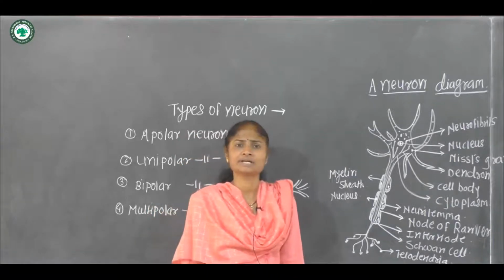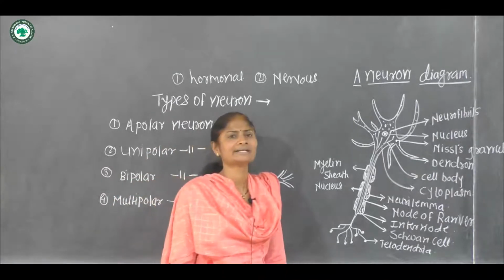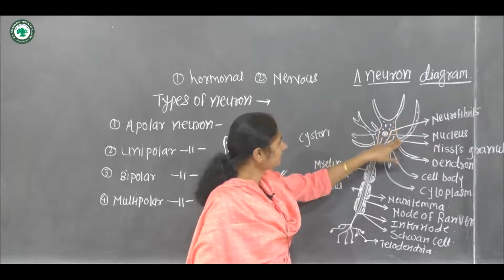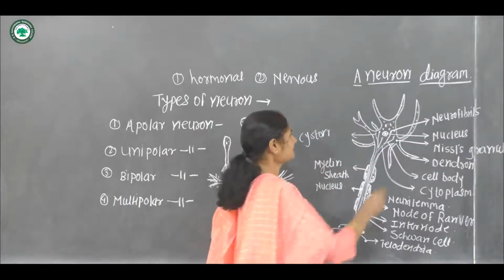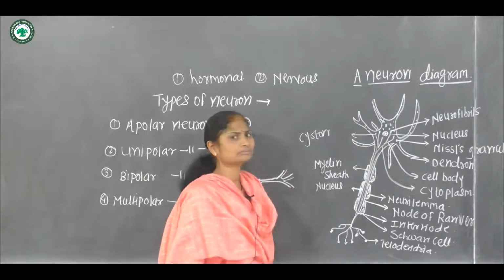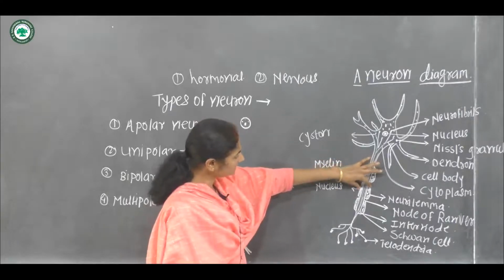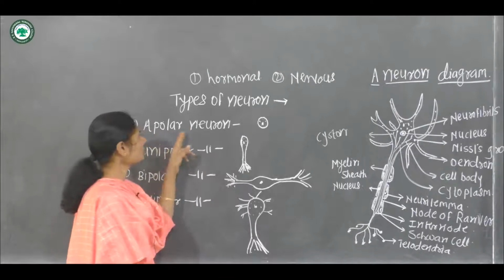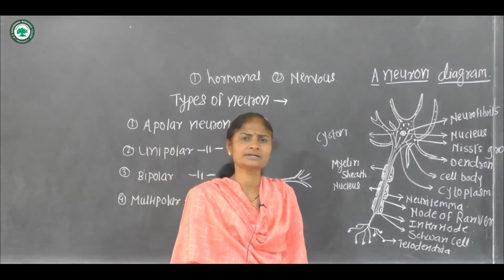M.SC.II(Zoology) || Topic: Types of Neuron || By Prof. Pol S.B.